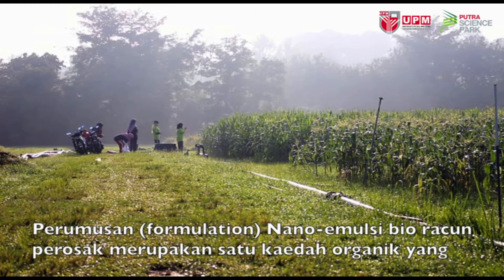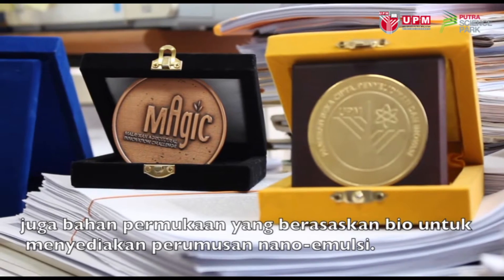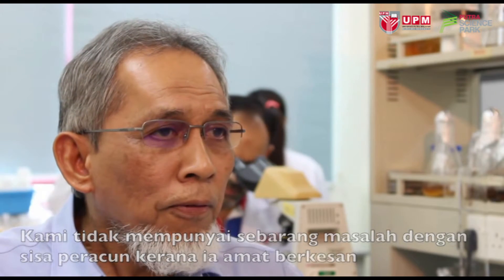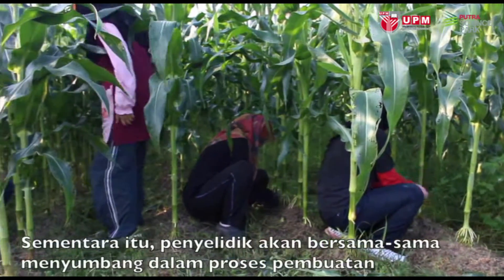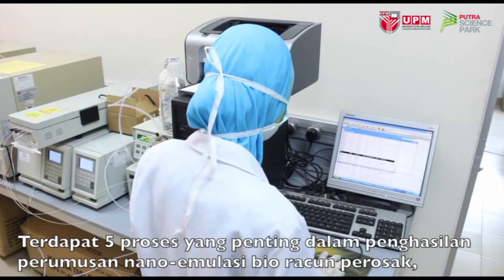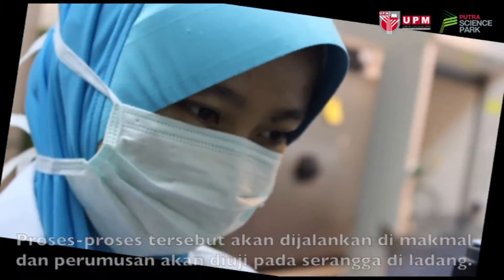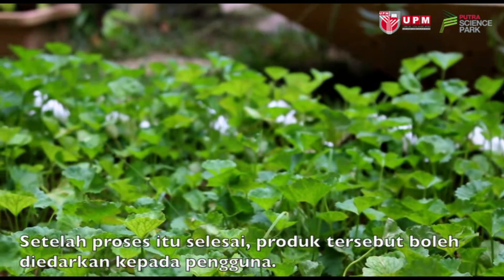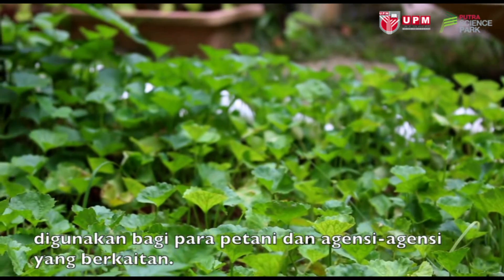BIO PESTICIDE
Formulasi Nano-emulsi bio racun perosak merupakan satu kaedah organik yang dicipta oleh Prof. Dr. Dzolkifli Omar dari Fakulti Pertanian, Universiti Putra Malaysia. Ia mengandungi bahan aktif berasaskan tumbuhan sebagai penyediaan formulasi emulsi menggunakan bahan surfaktan berasaskan bio dan pembawa. Produk ini bersifat mesra alam dan tidak memudaratkan kesihatan manusia.